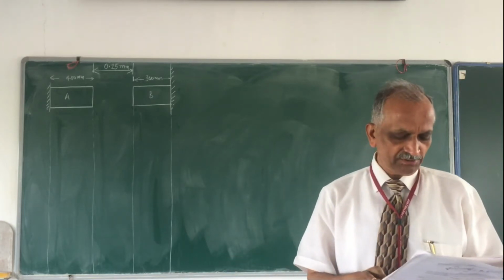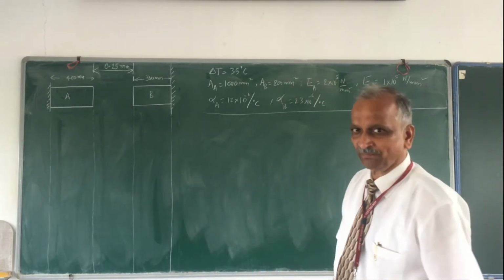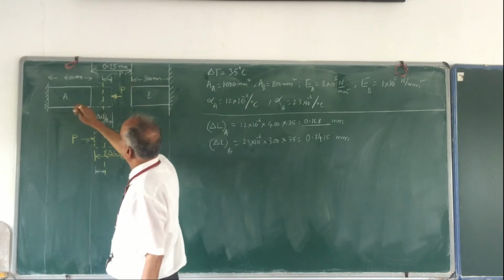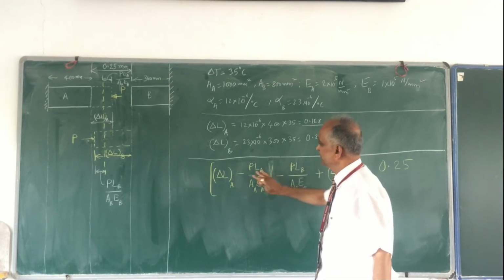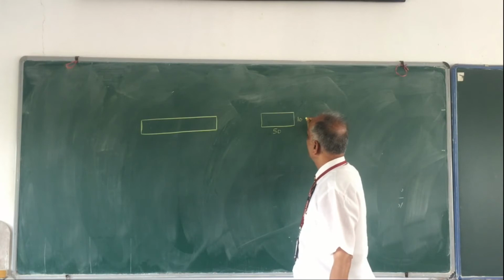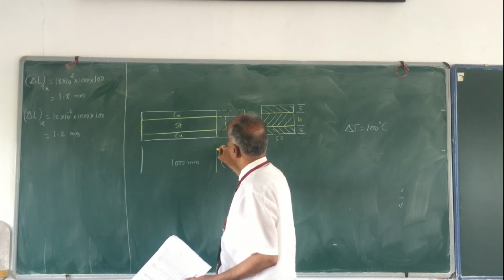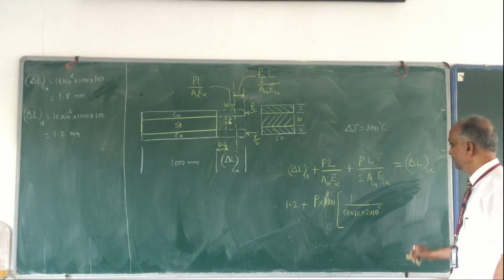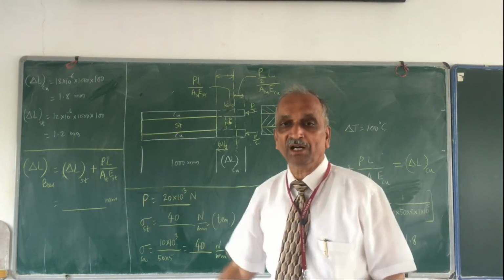MOM : Numerical's on Thermal Stresses Part-3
Numerical's on Thermal Stresses Part-3